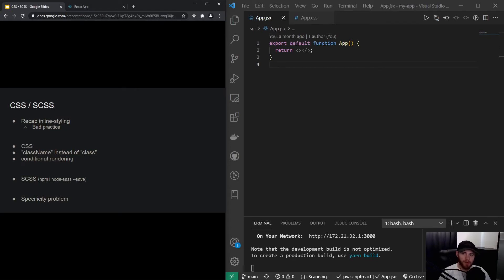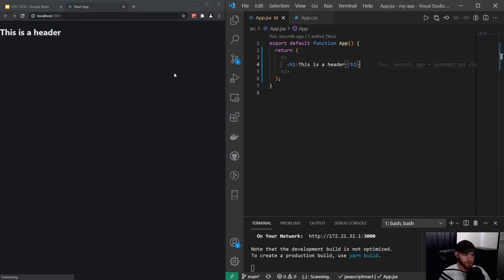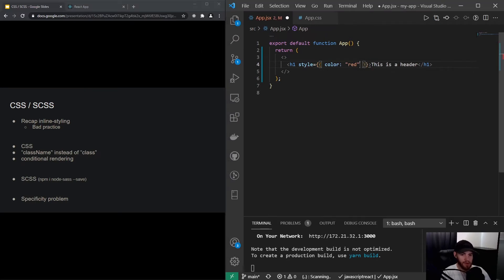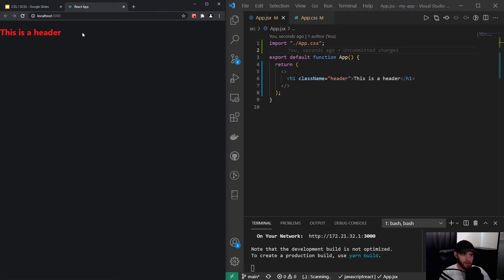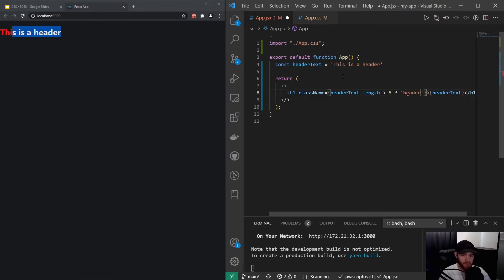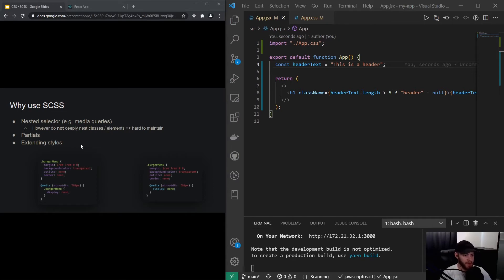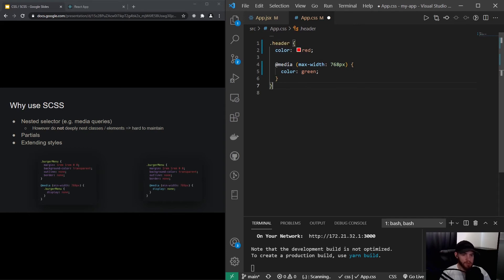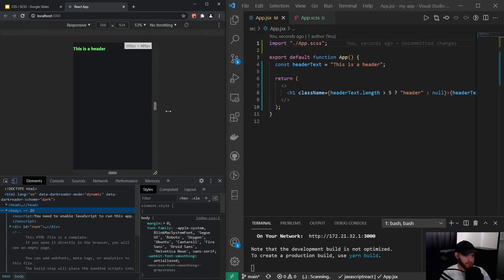React Course - Styling - CSS / SCSS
Learn how to style your React apps using CSS / SCSS.